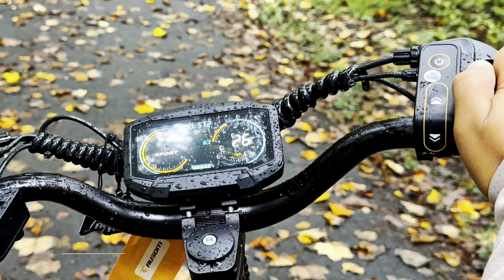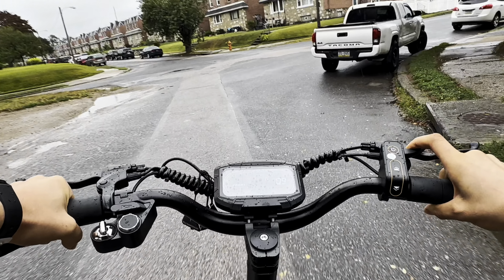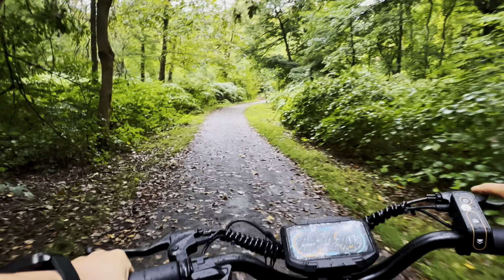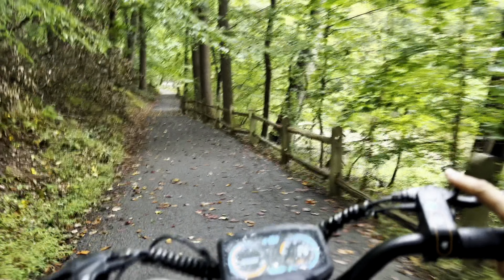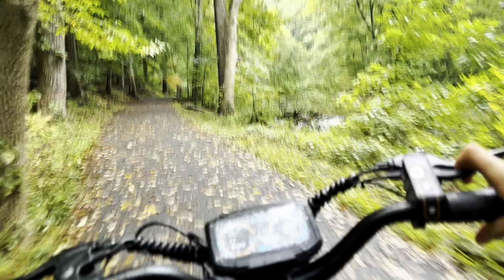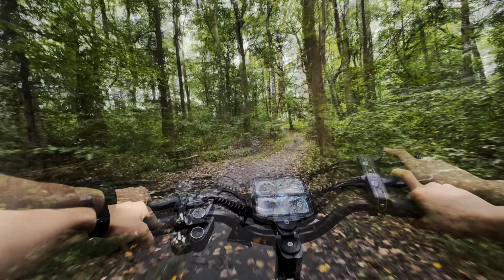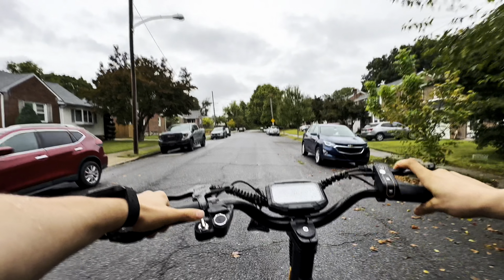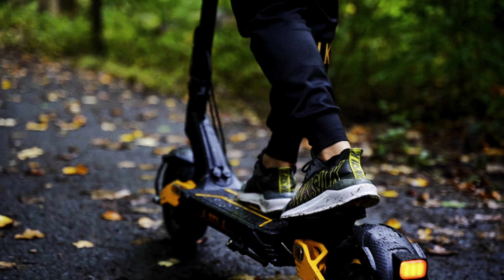The Ausom Leopard DT1 Electric Scooter | Full Review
Code: EpicReviewHub109